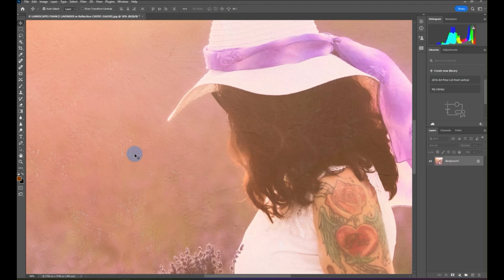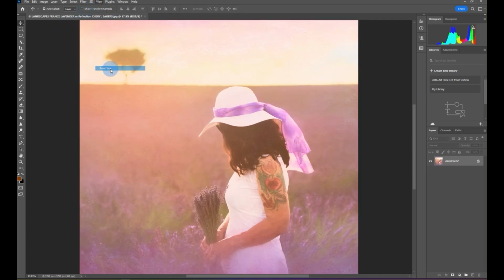HOW TO VIEW ACTUAL PRINT SIZE IN PHOTOSHOP USING A RULERS – STEP BY STEP DOWNLOAD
In this video, we will be discussing the importance of viewing your image at its actual print size in Photoshop prior to the printing process. This crucial step may seem simple, but it helps eliminate inconsistencies and enhances the final outcome of your printed artwork. By previewing the image at its actual size, you can effectively assess and adjust resolution, aspect ratio, and dimensions, ensuring a sharp and visually appealing printed result. You may not realize that monitor resolutions can deceive the naked eye, causing us to perceive images with a higher level of detail than what exists on the printed page. Additionally, different types of paper and printing technologies each have unique characteristics that can affect the final product. Taking the time to view your image in its true print size will allow you to take these factors into consideration and make any last-minute modifications, ultimately saving you valuable time and resources. In the realm of photography and graphic design, attention to detail makes all the difference. So, join us as we delve into the nuances of previewing images in Photoshop to guarantee the optimal printed outcome for your creative masterpiece.